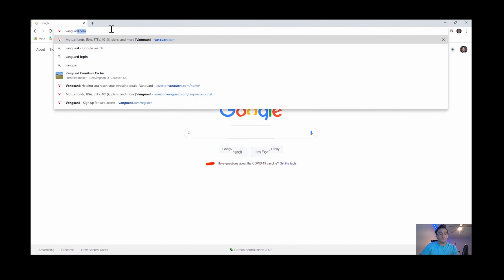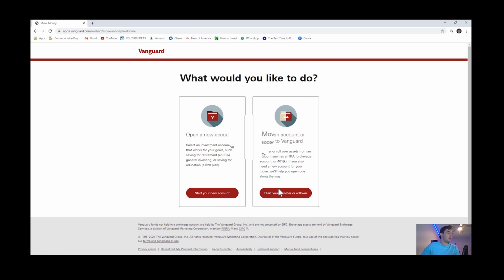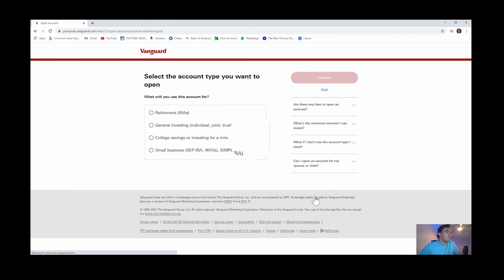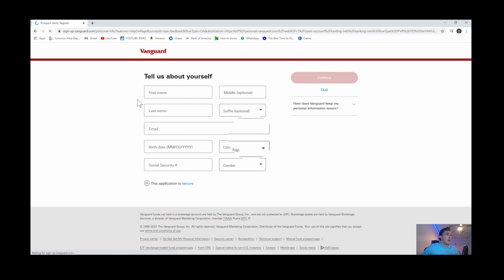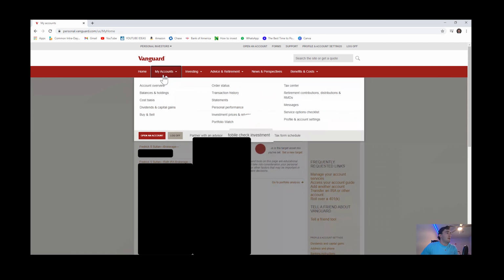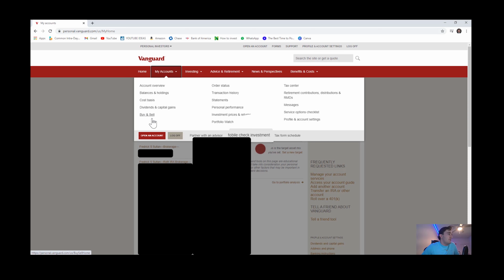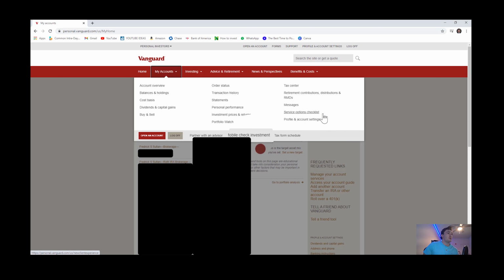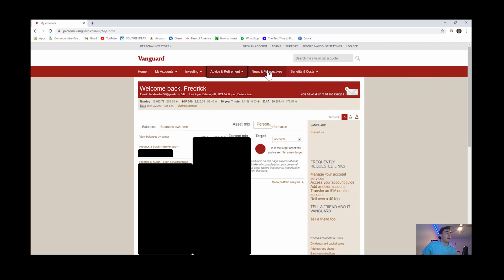How to Open an Investing Account | Step-By-Step Guide for 2021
A lot of people don't get started investing simply because they don't know how. Here is a step by step video on how to open an investment account. This can be applied for individual brokerage accounts, as well as IRA's (Roth & Traditional).

All the things you need will be needed if you open an investment account at any firm. I hope this helps!